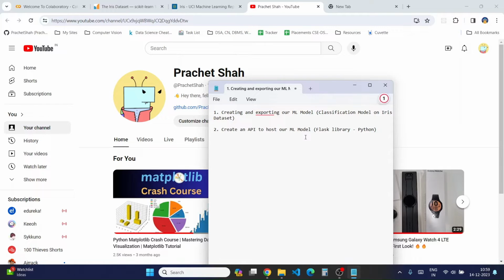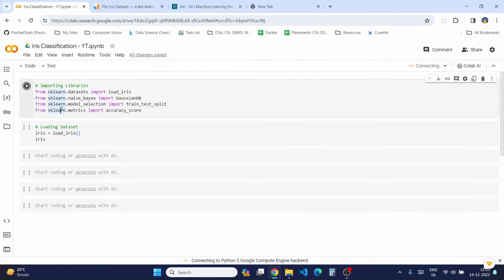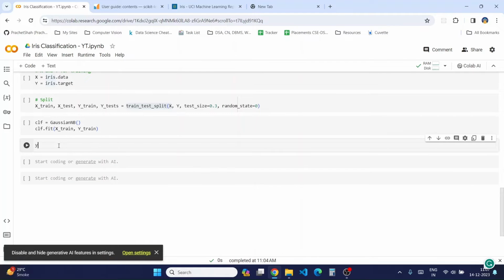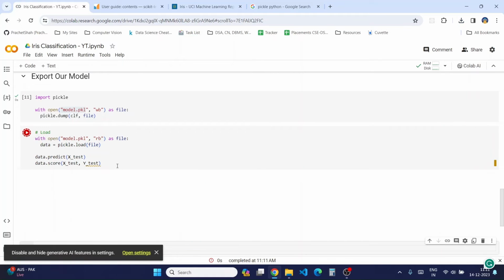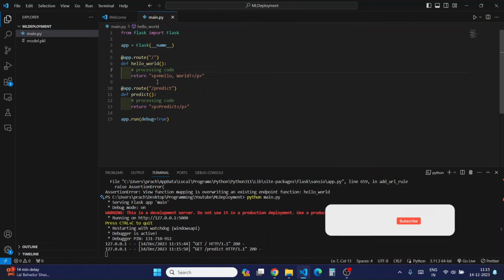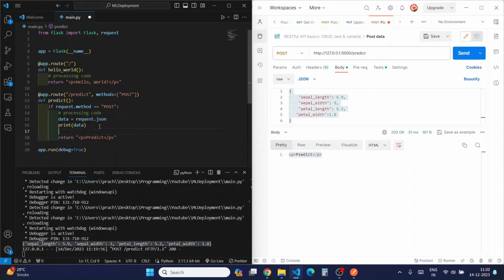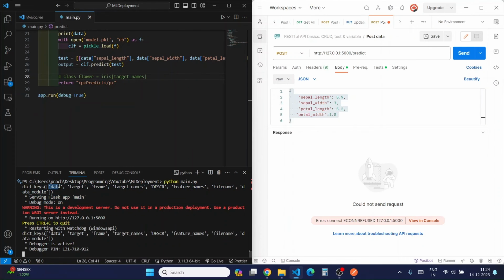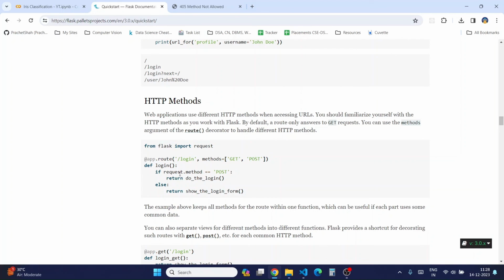Deploy Machine Learning Models with Flask | Building a REST API for Iris Classification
🚀 Dive into the world of deploying machine learning models with Flask in this comprehensive tutorial! In this video, we'll guide you through the process of creating a simple classification model on the famous Iris dataset and deploying it as a REST API using Flask.

🌐 Learn the essentials of model exportation using Python's Pickle library, ensuring seamless integration for your machine learning projects. Follow along as we break down the steps to build a robust and scalable REST API that can serve predictions from your trained model.

👨‍💻 Whether you're a beginner looking to understand the basics of deploying machine learning models or an experienced developer seeking practical insights, this tutorial has something for everyone. Explore the intersection of data science and web development as we bring machine learning models to life with Flask.

🔧 Key Topics Covered:

Creating a simple classification model on the Iris dataset
Exporting the trained model using Pickle
Setting up a Flask web application for building a REST API
Defining API routes for model prediction
Testing the API with sample requests

🔗 Don't miss out on this step-by-step guide to deploying machine learning models with Flask! Watch the video now to elevate your skills and take your projects to the next level. 🚀🔥

🔗 Timestamps:
00:00 - Introduction
01:30 - Creating and Exporting Machine Learning Model
11:00 - Exporting ML Model using Pickle
14:00 - Creating Classification API using Flask
27:30 - Challenge (Create Form in Website and handle prediction)
29:30 - Conclusion & Thanks for Watching